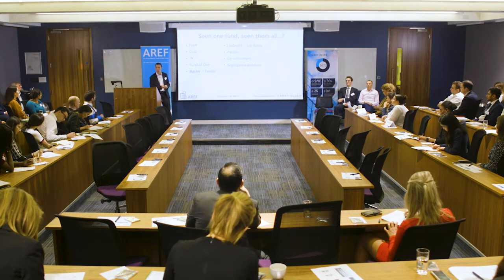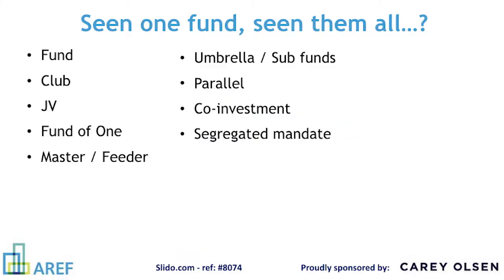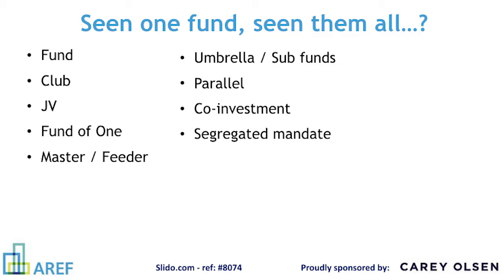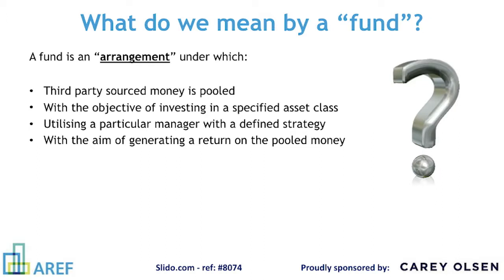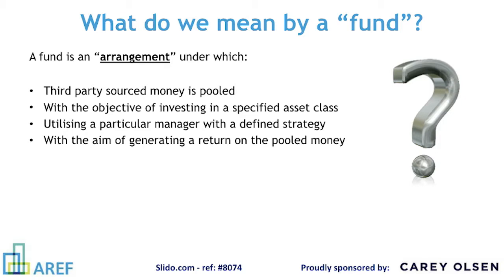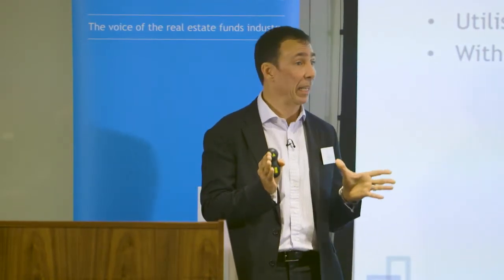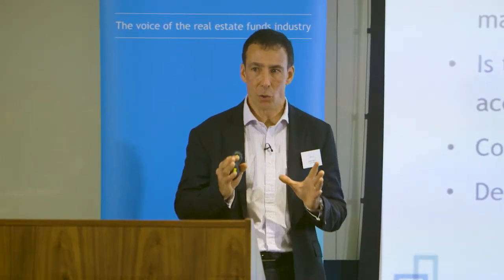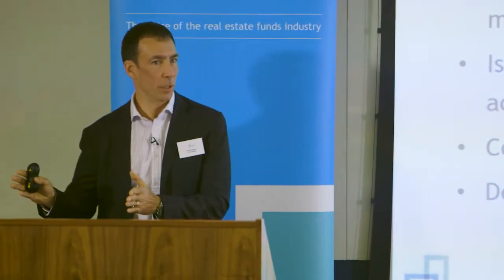AREF FutureGen Network 'Back to Basics' Fund Lifecycle Series - Event 1